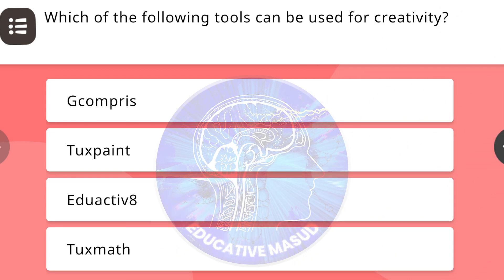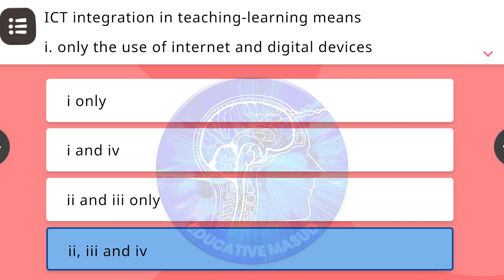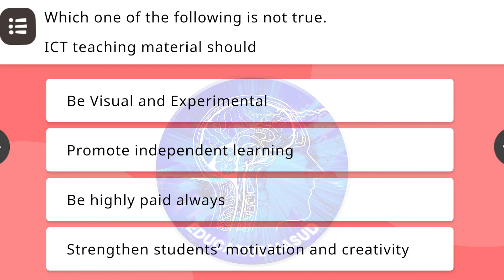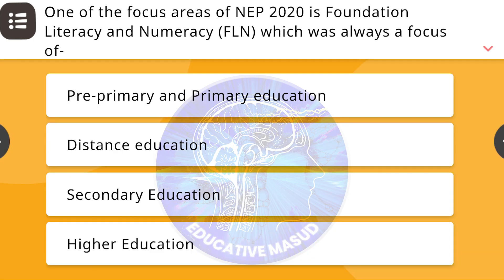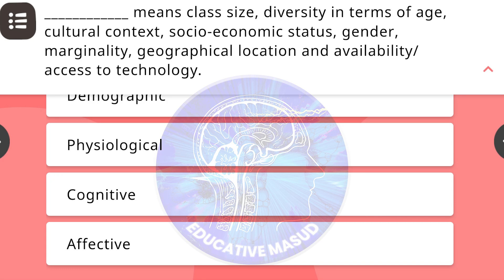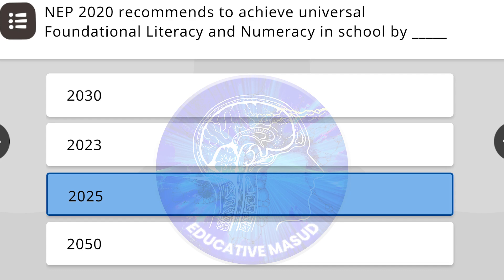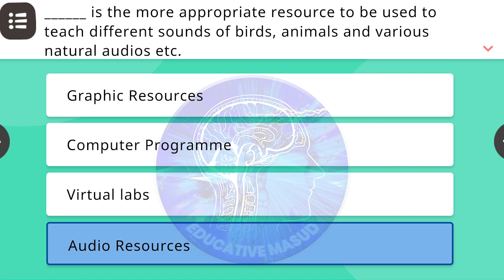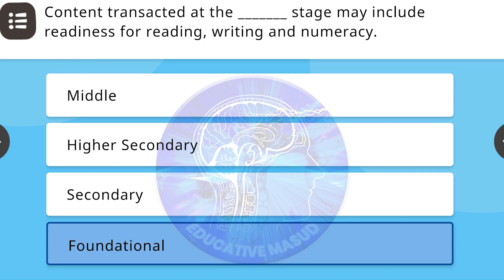Integration of ICT in Teaching, Learning and Assessment Quiz Answers - Nishtha FLN Module 11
Nishtha FLN Module 11 Quiz Answer Key - Integration of ICT in Teaching, Learning and Assessment - Diksha Module - Complete Course - Score 100%

Hello guys,
Today in this video, you will get all the answers of assessment quizzes of Nishtha 3.0 Module 11 Integration of ICT in Teaching, Learning and Assessment. Also, stay with us and do subscribe our channel in order to get answers to all the assessment quizzes because I'm going to provide you answers to each and every assessment quiz as and when they are available in diksha module.

TIMESTAMP/CHAPTERS WILL BE AVAILABLE SOON